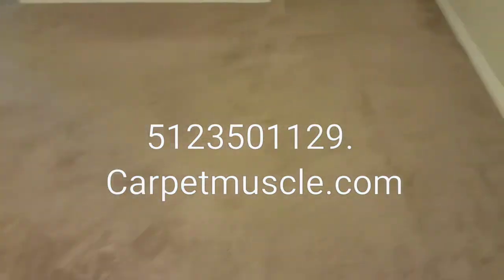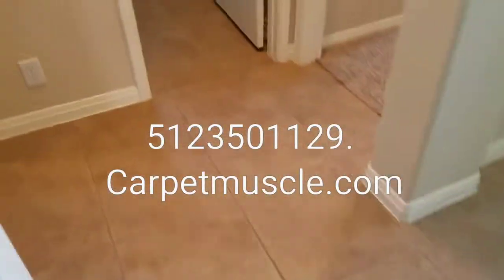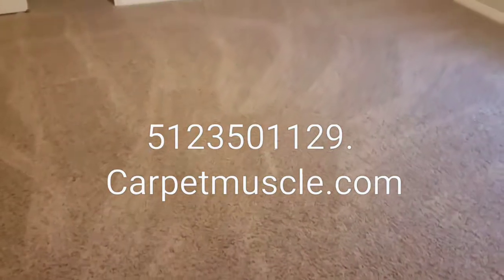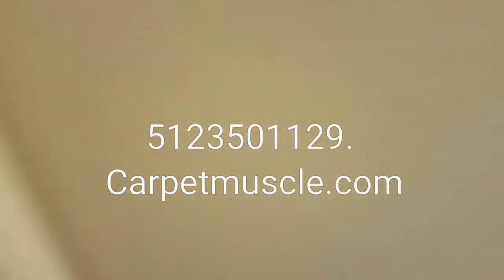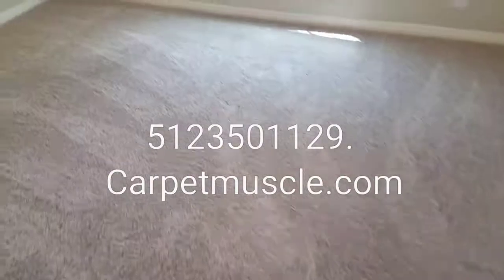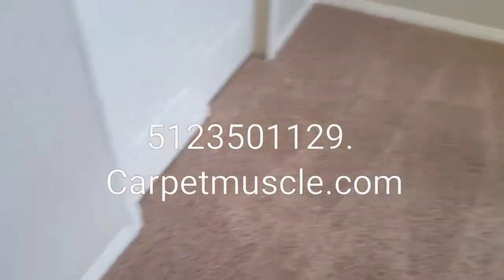Carpet freshen up cleaning in Austin Texas.